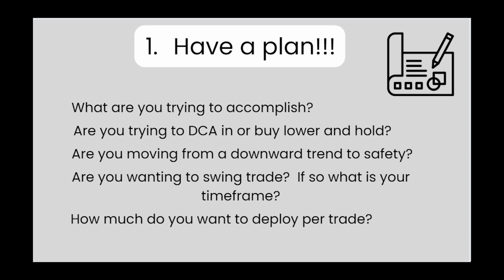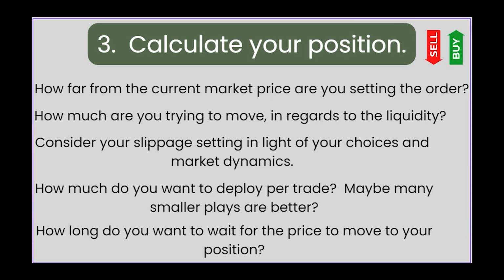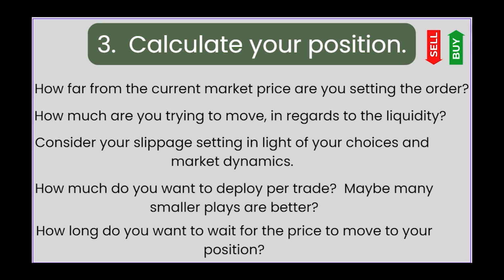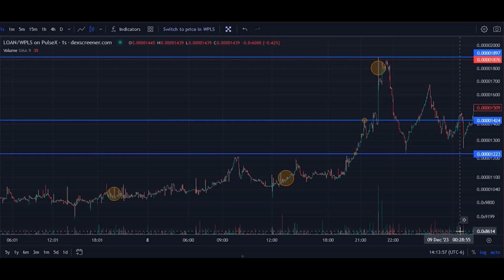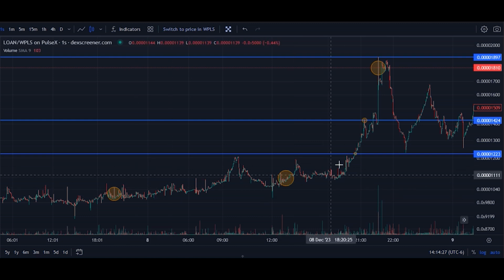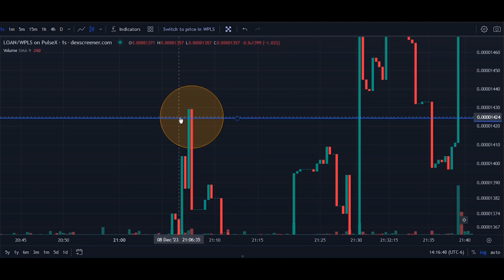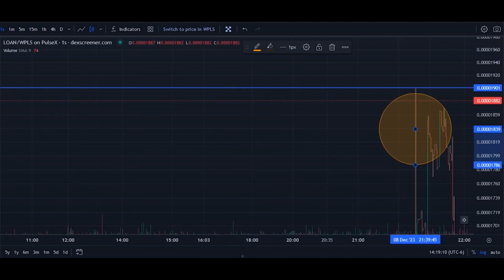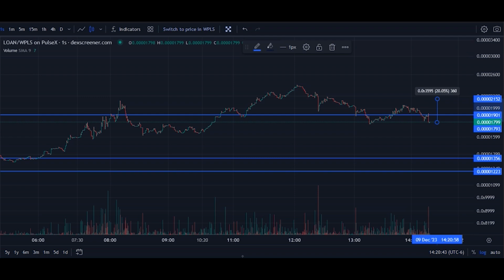TETRA: Using OMNIS to swing trade.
A look into how you can utilize OMNIS to swing trade on PulseChain.

TETRAp - token address
0xAeC4C07537B03E3E62fc066EC62401Aed5Fdd361

TETRA Overview

TETRA is a completely self-contained software as a service with a user-friendly toolbox to allow you to streamline and simplify your blockchain experience without ever giving up your keys or your coins.

The TETRA protocol is designed to save time and effort with the goal to enhance our customer's experience in the world of cryptocurrency.

 Automate Your DeFi